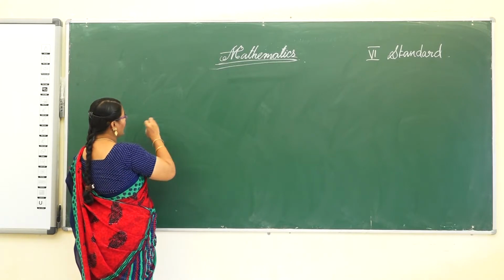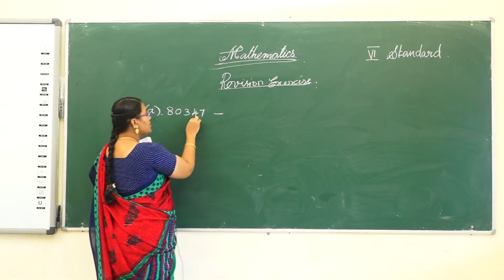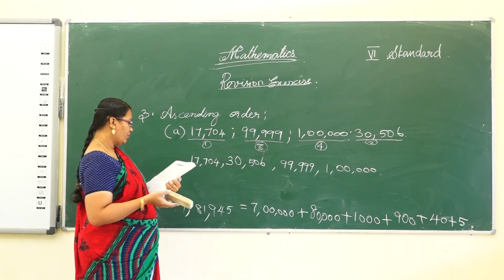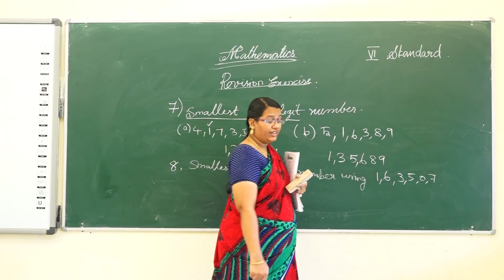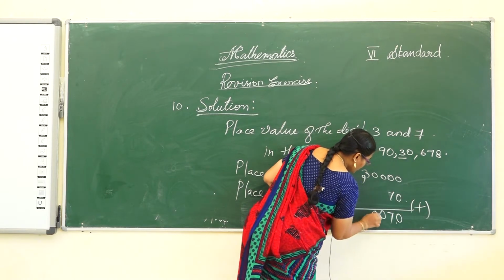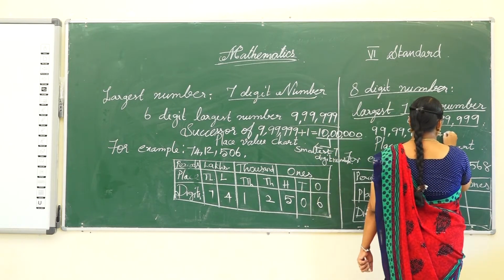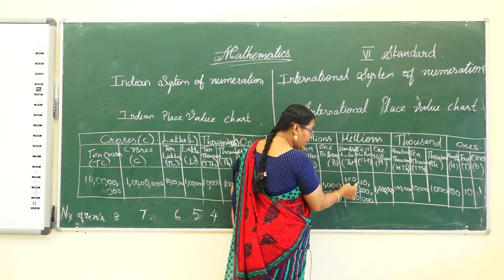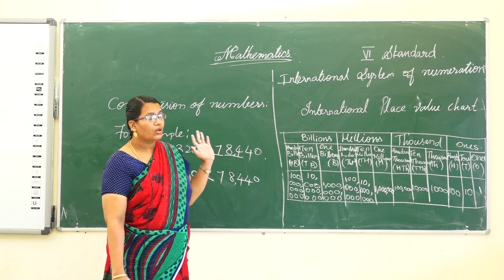VI– MATHEMATICS - Day 2 – Indian and International system of Numeral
Curriculum: MATHSPARK
Syllabus: CBSE Syllabus
Class: VI STD
Subject: MATHEMATICS
Topic:  Revision Exercise and Larger number

Tirunelveli-627011
Phone no- 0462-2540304 / 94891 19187